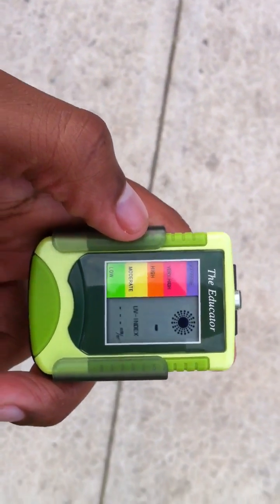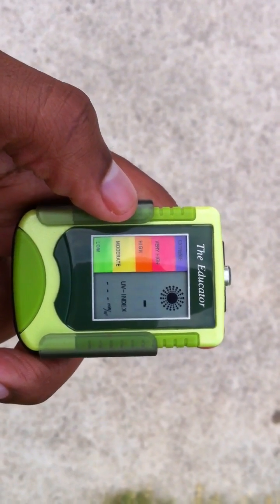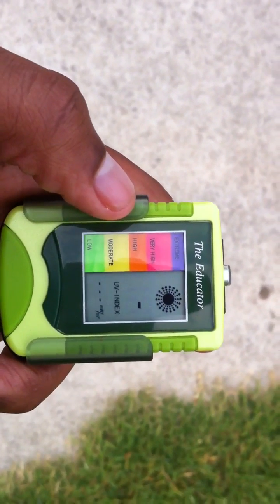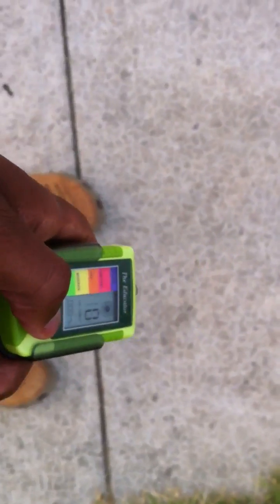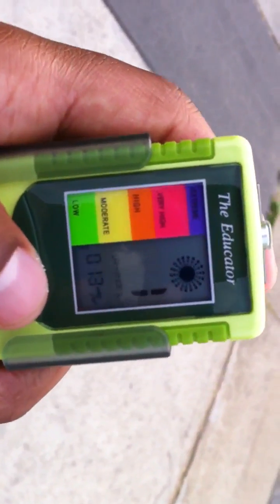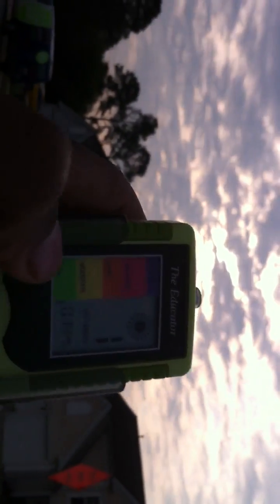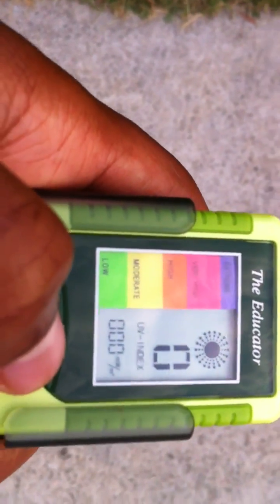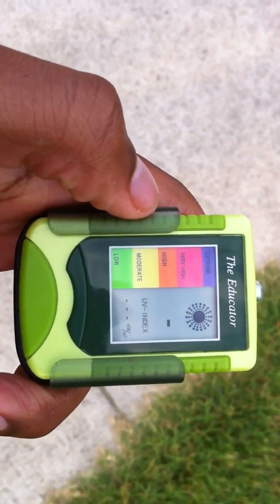Sun Rays Recorded With UV Meter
This video was shot to show that SunGazing benefits are still apparent during a cloudy day, or when the Sun is not visually noticeable.